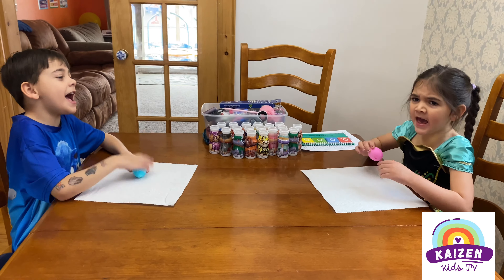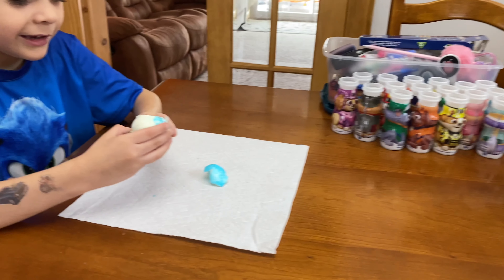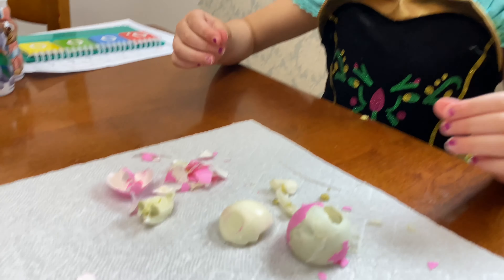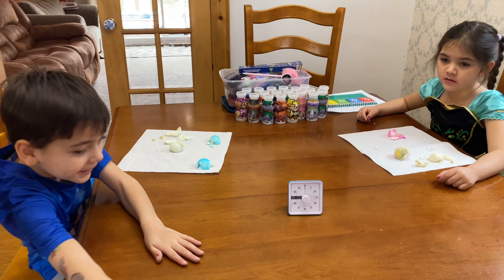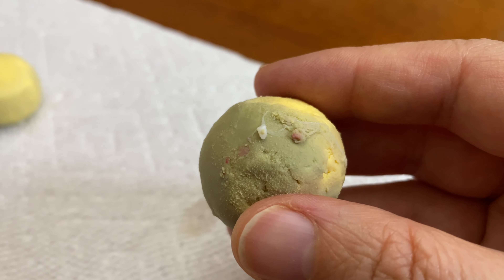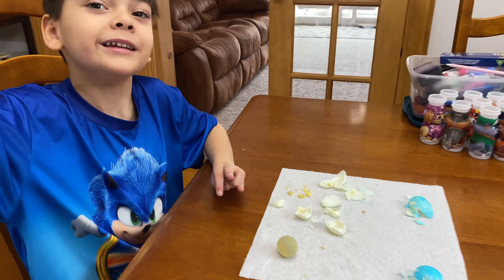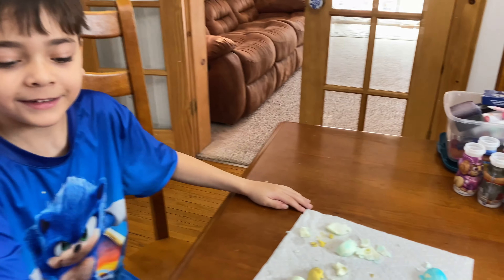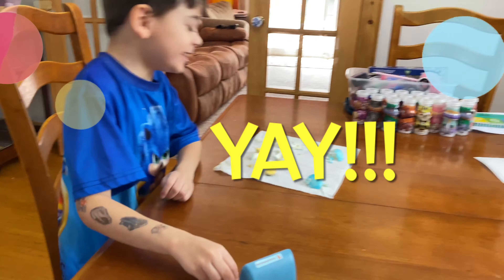Who Will Win? The Great Egg Kids Challenge!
Team Pink or Team Blue… Who is going to win the Great Egg Kids Challenge! A three part kids challenge between Kaizen Kids Henry & Frankie as they take on a series of events that they have NEVER tried before in their life!

Lots of laughs, new experiences and funny faces in this one as they go head to head round after round to see who is the ultimate champion.

* There are some great side notes of learning made fun in this Kaizen Kids TV video including lots of fine motor work, trying new experiences, taste and texture exposure, social-emotional intelligence, team work, good sportsmanship and navigating disappointment.

If you've got a little one who is hesitant to try new things, there is likely to be a useful take away or two that you can easily apply and try at home. Learning made fun is the absolute best strategy when it comes to engaging kiddos who may otherwise find the idea of something new to be overwhelming. Give it a shot and watch them grow!

Learning made fun is the absolute best strategy when it comes to engaging kiddos who may otherwise find the idea of something new to be overwhelming. Give it a shot and watch them grow!

We appreciate your support and look forward to building our community with you!